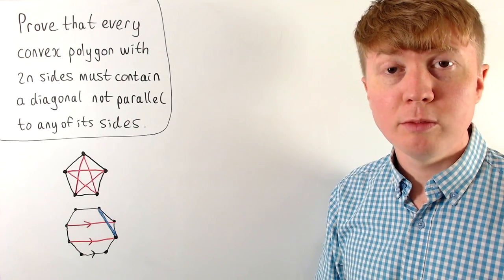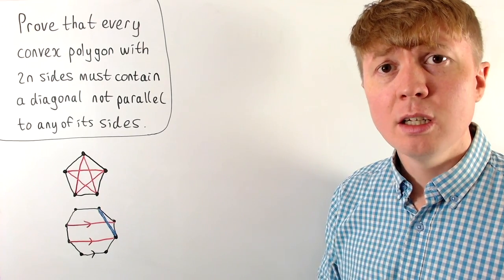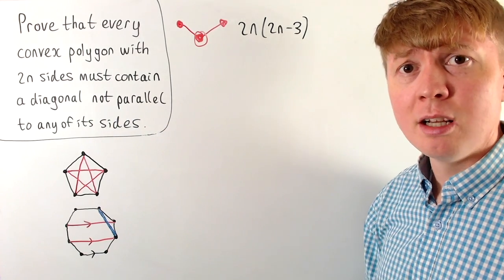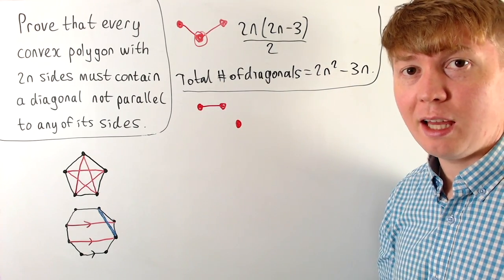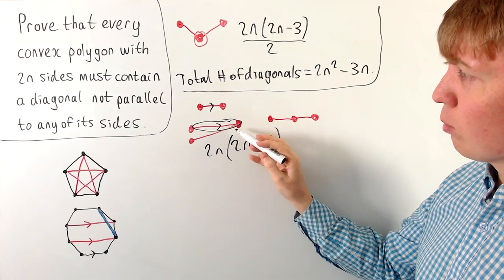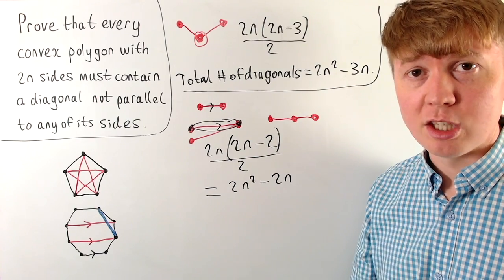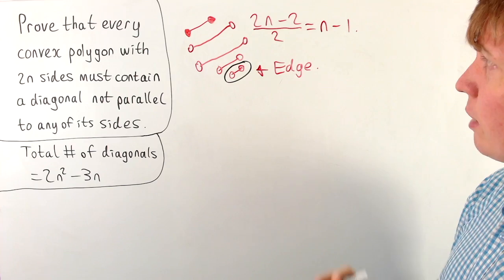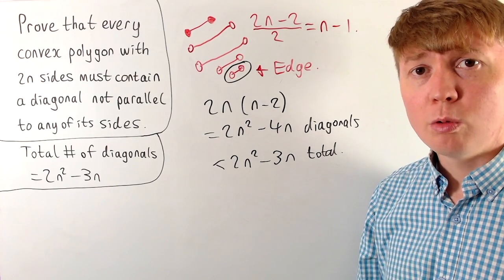A Satisfying Property of Diagonals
We prove that every convex polygon with an even number of sides must have at least 1 diagonal which is not parallel to any of its sides.

00:00 Intro
00:44 Idea for the proof
01:12 Counting diagonals
04:38 Improving our upper bound